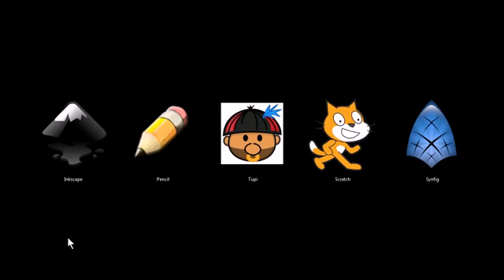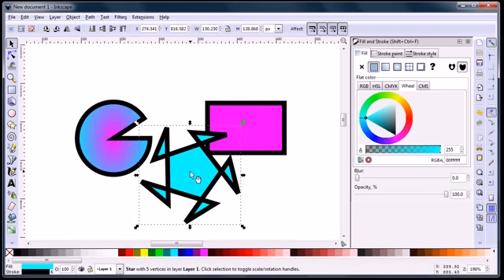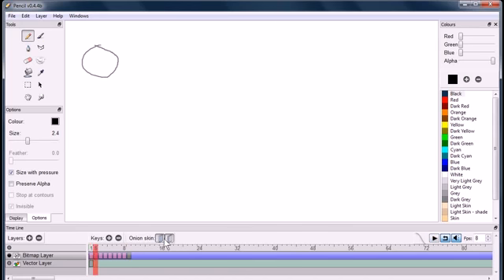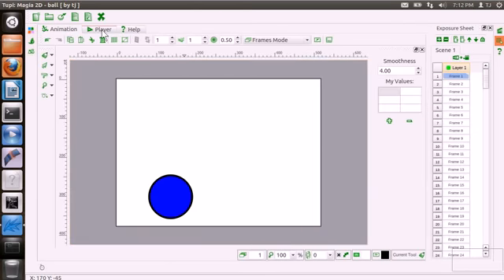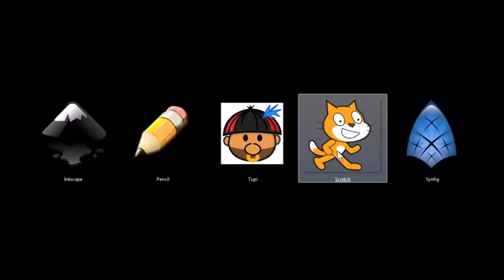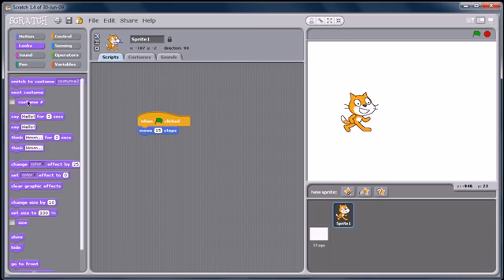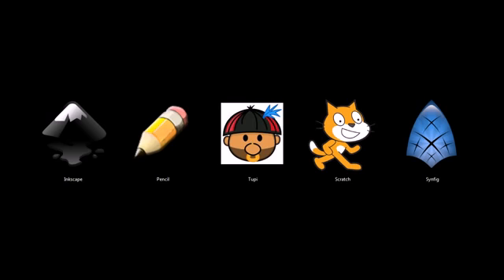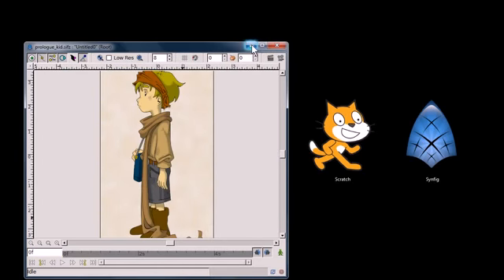Best 2D Animation Programs Open Source Free 360p